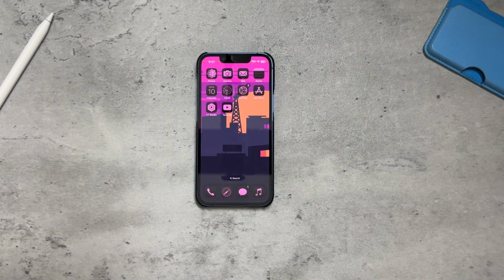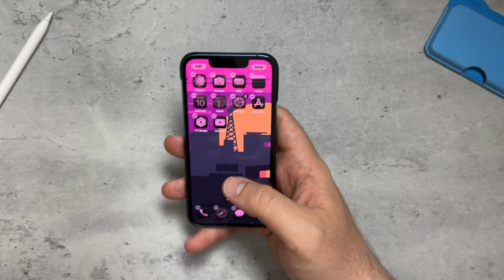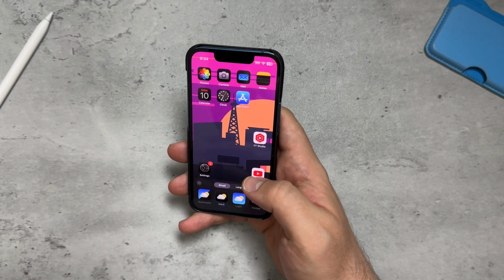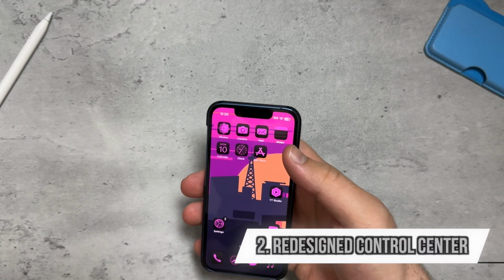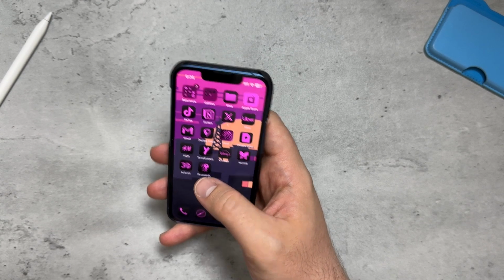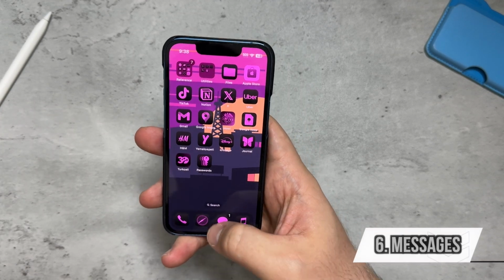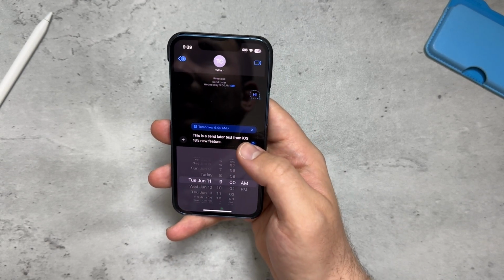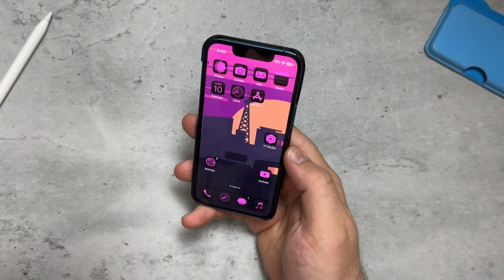iOS 18 On The iPhone 13 Mini!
iPhone 13 Mini, 128GB, Blue - Unlocked (Renewed)

My Gear!
Samsung Galaxy S24 Ultra
Pixel Watch 2
2021 Apple iPad Mini (Wi-Fi, 64GB) - Purple
Galaxy Z Flip 5

My Storefronts!